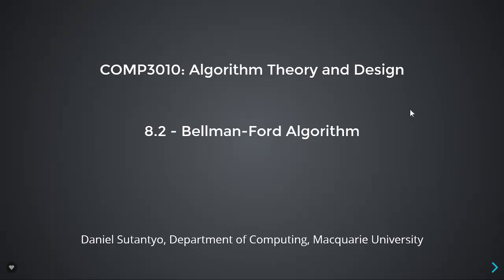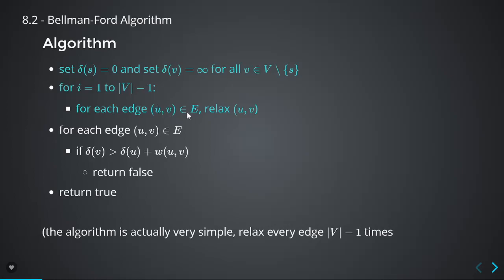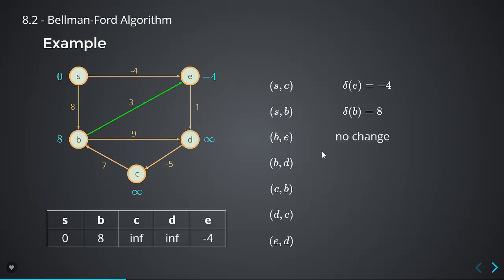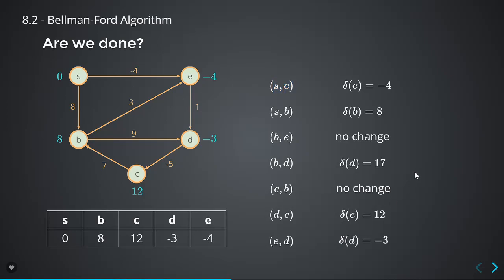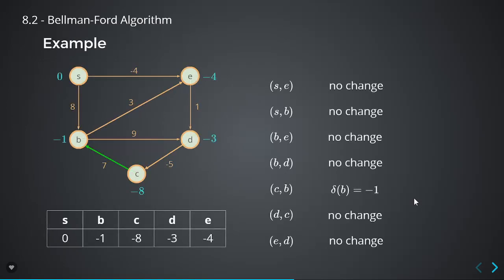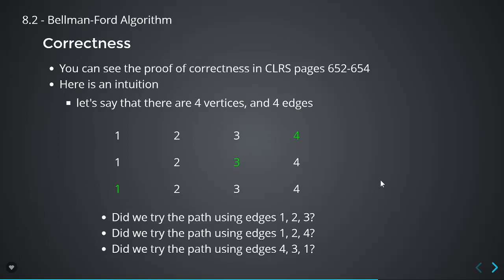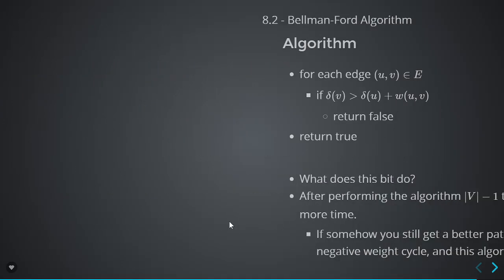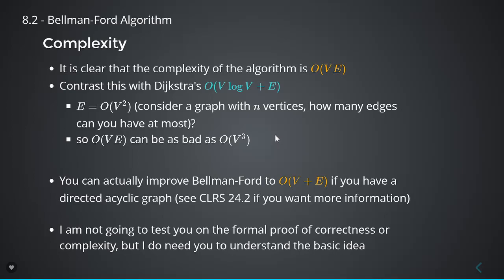8.2 - Bellman-Ford Algorithm